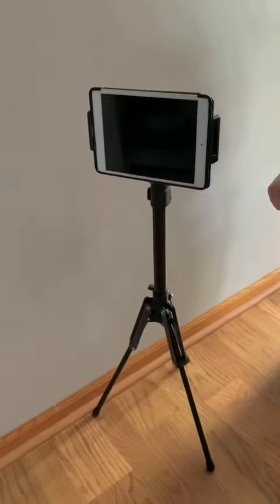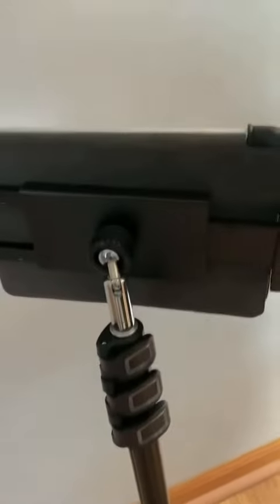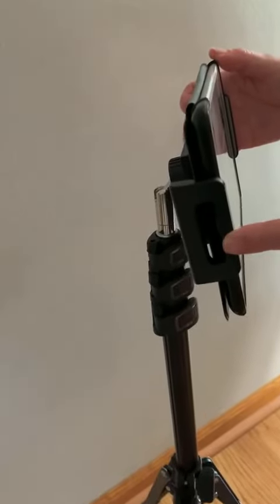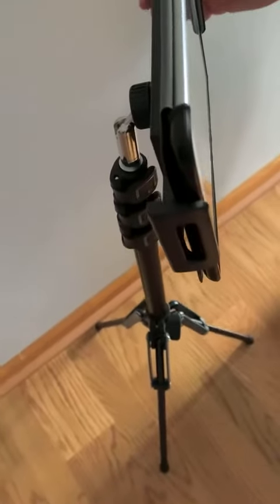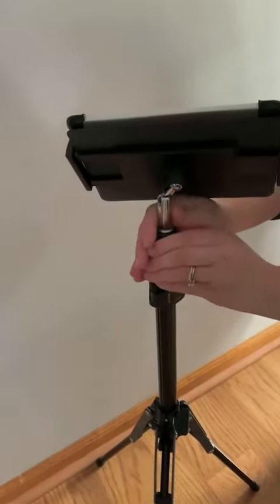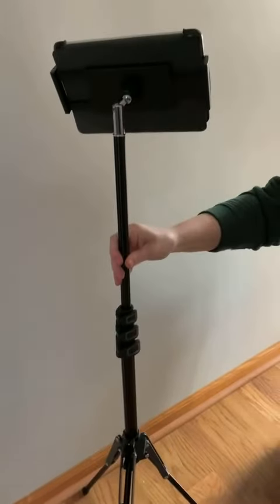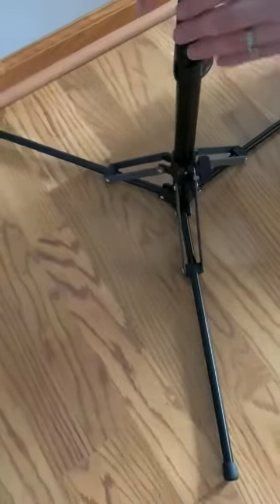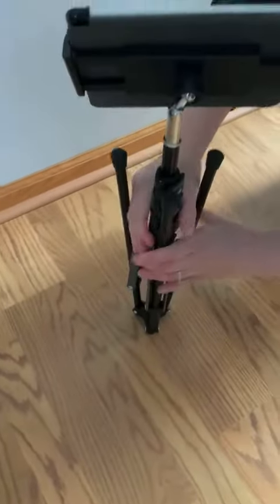BSOON Ipad Tripod Stand Review, Super durable and very lightweight